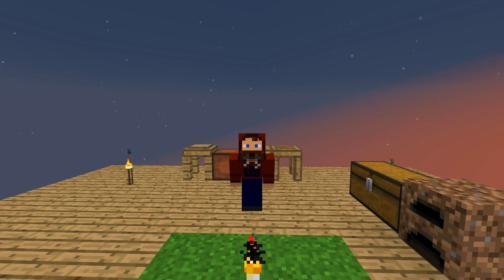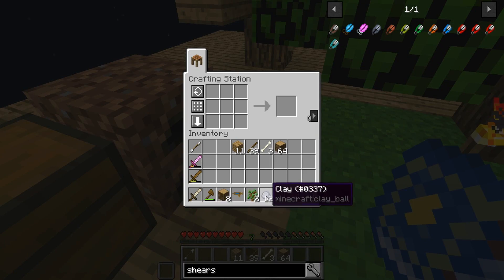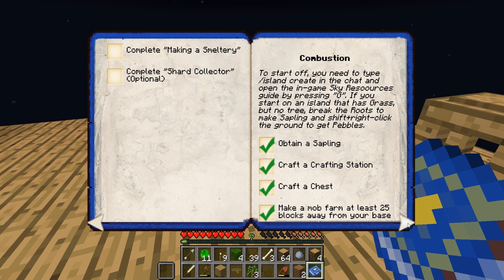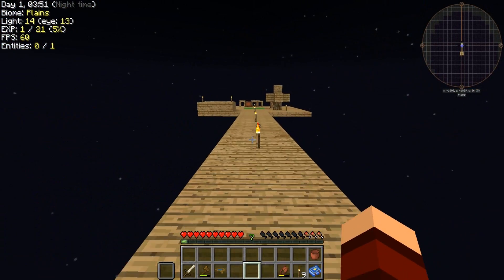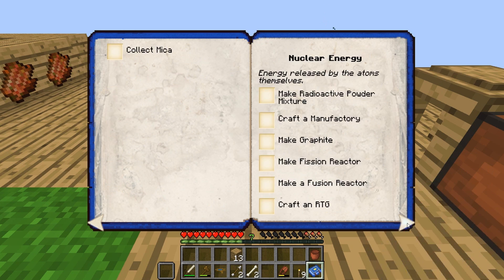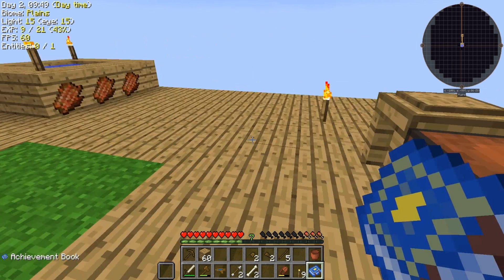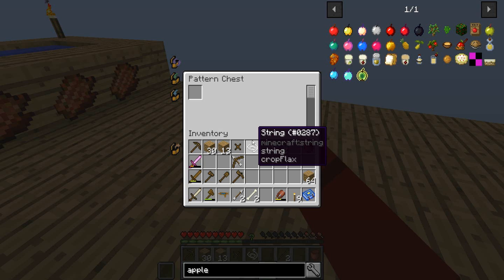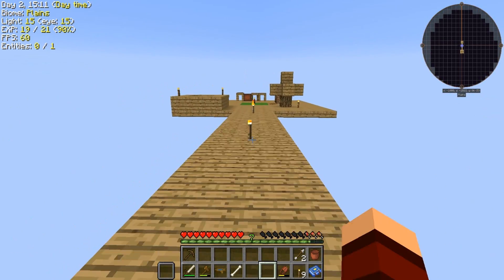"STUCK ON THE NEXT THING!" MODERN SKYBLOCK #4